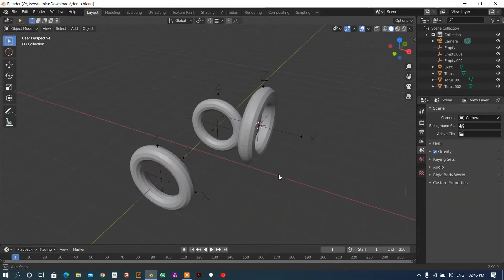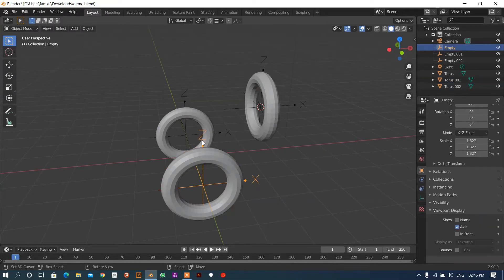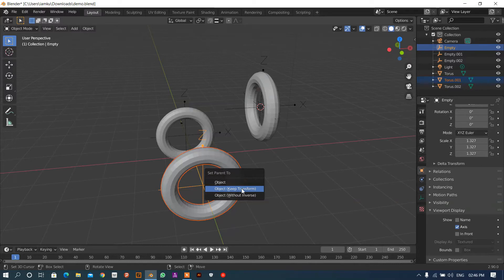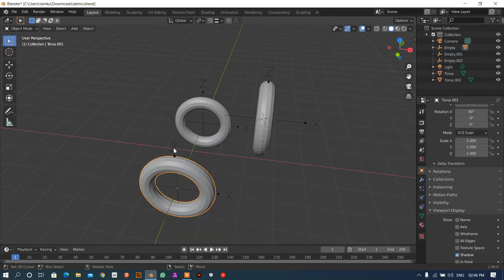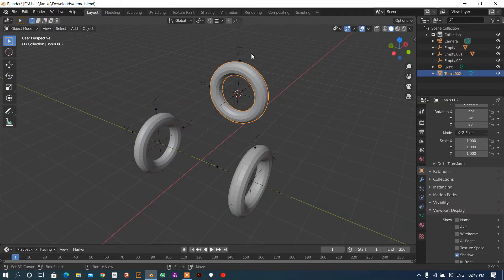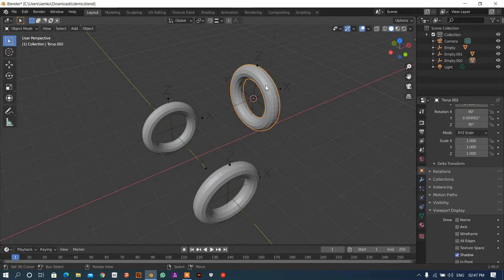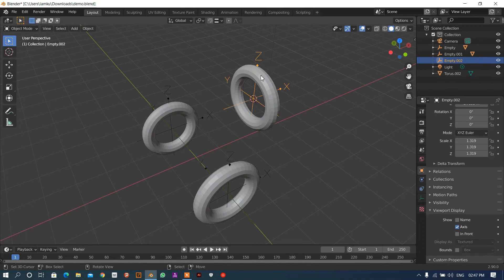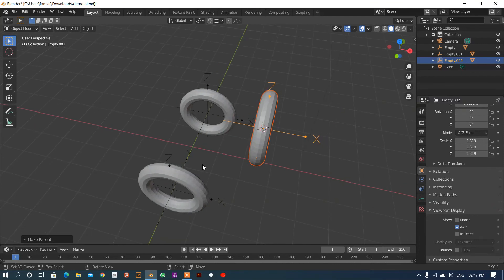How to Parent axis or any object in blender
Learn to set any object to the exact desired point you need